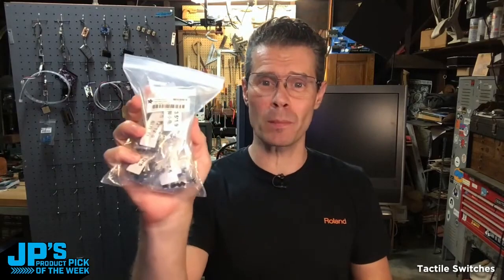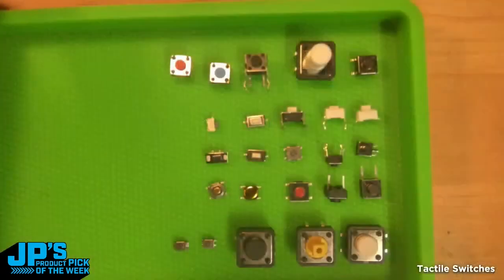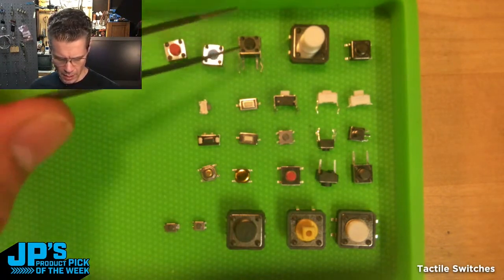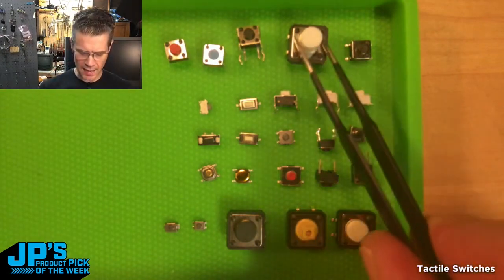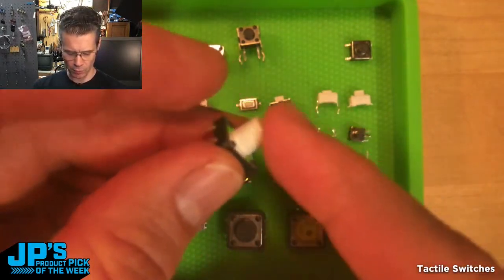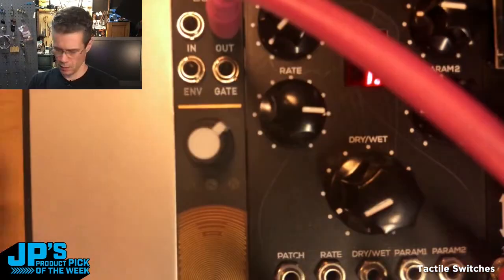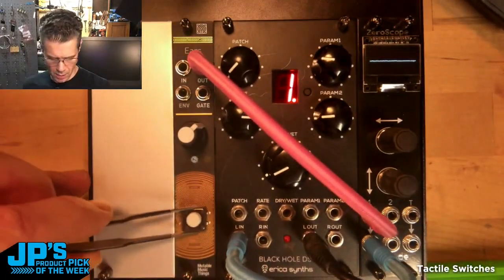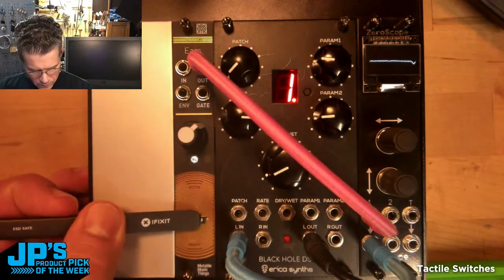JP’s Product Pick of the Week Recap 9/6/22 Tactile Switch Assortment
JP’s Product Pick of the Week 9/6/22 Tactile Switch Assortment